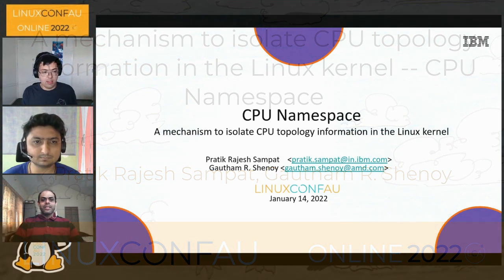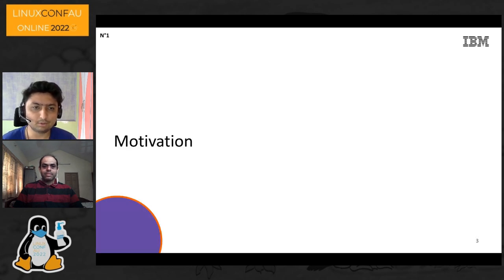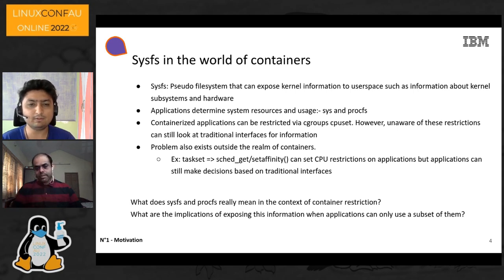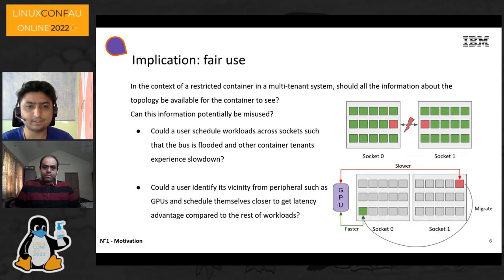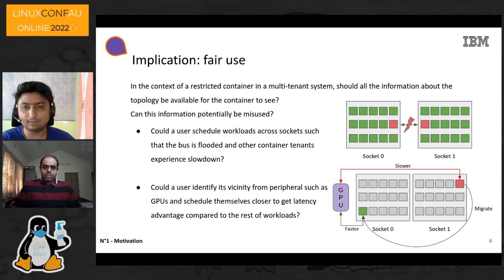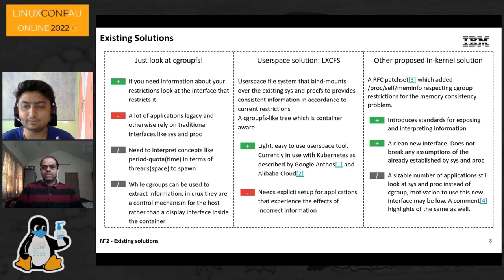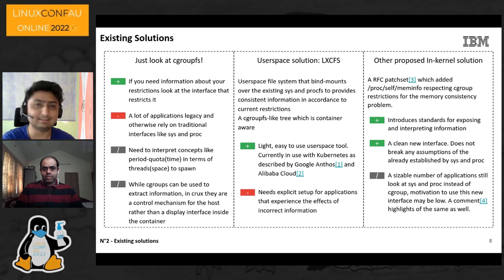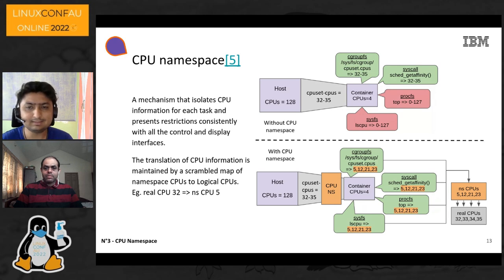A mechanism to isolate CPU topology information in the Linux kernel -- CPU Namespace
(Pratik Rajesh Sampat, Gautham R. Shenoy) The CPU namespace aims to extend the current pool of namespaces in the kernel to isolate the system topology view from applications. The CPU namespace virtualizes the CPU information by maintaining an internal translation from the namespace CPU to the logical CPU in the kernel. The CPU namespace will also enable the existing interfaces interfaces like sys/proc, cgroupfs and sched_set(/get)affinity syscalls to be context aware and divulge information of the topology based on the CPU namespace context that requests information from it.

The aim of this talk is to propose a mechanism to isolate CPU topology information from applications that are running in a containerized environment.

The potential utilities of having the proposed CPU isolation are as follows:
1. An interface for coherent information:
        a. Today, most applications that run on containers enforce their CPU limits requirements with the help of the cgroup interface. Cgroups is a control interface rather than an information interface; hence applications do not have a coherent view of the systems and the restrictions they incur.
        b. The problem extends beyond to coherency of information. Cloud runtime environments can requests for CPU runtime in millicores, which translate to using CFS period and quota to limit CPU runtime in cgroups. However, generally, applications operate in terms of threads with little to no cognizance of the millicore limit or its connotation.
This can lead to unexpected running behaviors as well as have high impact on performance. Hence, having a coherent interface for divulge information based on constraints set by different subsystems is important.
        a. A case where an actor can be in cognizance of the CPU node topology can schedule workloads and select CPUs such that the bus is flooded causing a Denial Of Service attack.
        b. A case wherein identifying the CPU system topology can help identify cores that are close to buses and peripherals such as GPUs to get an undue latency advantage from the rest of the workloads.

Currently, all of these problems mentioned above can be mitigated with the use of light weight VMs - Kata Containers. However with the use of a CPU namespace, the isolation advantages that are provided by a Kata Container can be achieved without the heaviness of a virtual machine.

A survey RFD had been posted here highlighting the problem, its impact and the current solutions that exist in the userspace as well as kernel

Fri Jan 14 14:40:00 2022 at Yuma Theatre